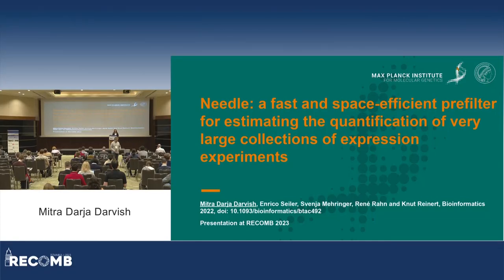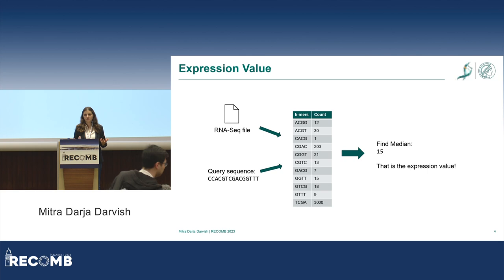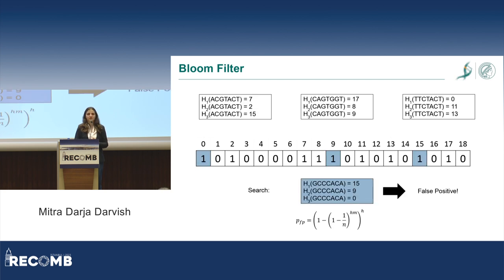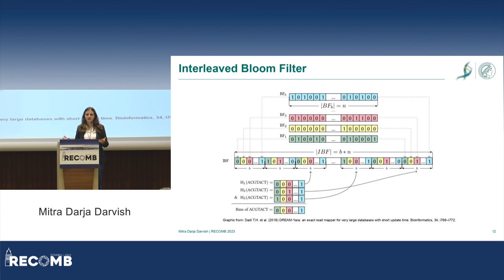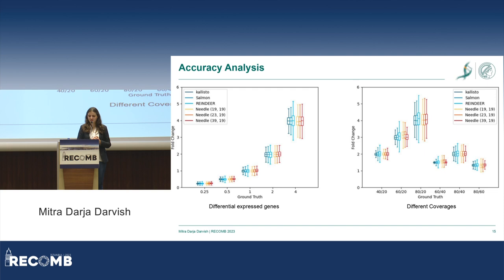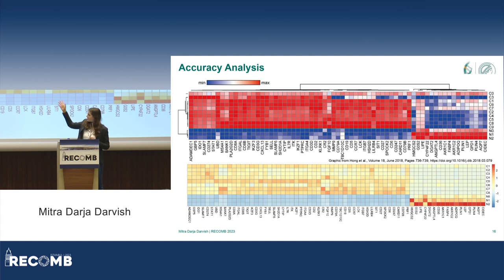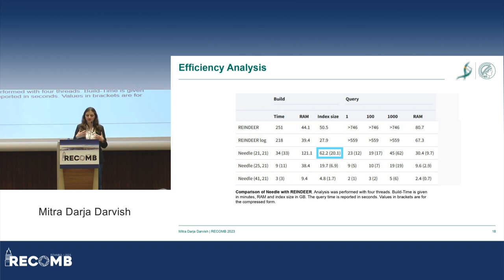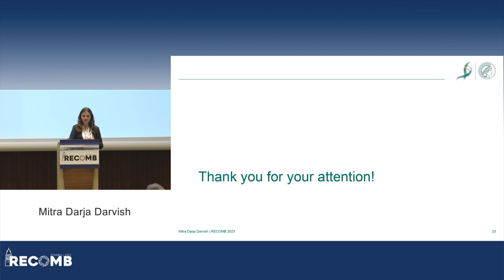MD Darvish. Needle: a prefilter for estimating the quant. of very large collections of expr. exp.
"Needle: A gast and space-efficient prefilter for estimating the quantification of very large collections of expression experiments" by Mitra Darja Darvish, Enrico Seiler, Svenja Mehringer, René Rahn and Knut Reinert

Abstract:
The ever-growing size of sequencing data is a major bottleneck in bioinformatics as the advances of hardware development cannot keep up with the data growth. Therefore, an enormous amount of data is collected but rarely ever reused, because it is nearly impossible to find meaningful experiments in the stream of raw data.
As a solution, we propose Needle, a fast and space-efficient index which can be built for thousands of experiments in less than 2 h and can estimate the quantification of a transcript in these experiments in seconds, thereby outperforming its competitors. The basic idea of the Needle index is to create multiple interleaved Bloom filters that each store a set of representative k-mers depending on their multiplicity in the raw data. This is then used to quantify the query. Availability and implementation